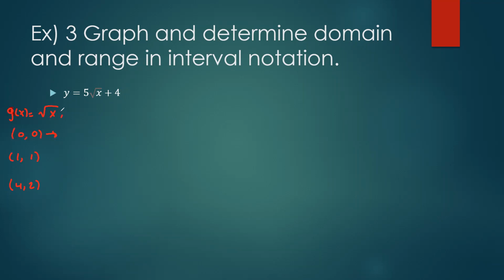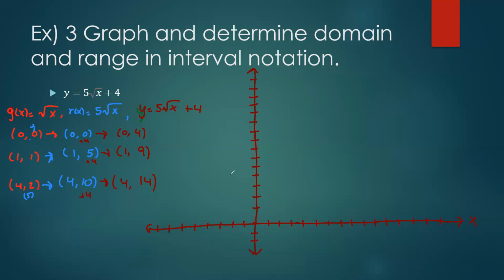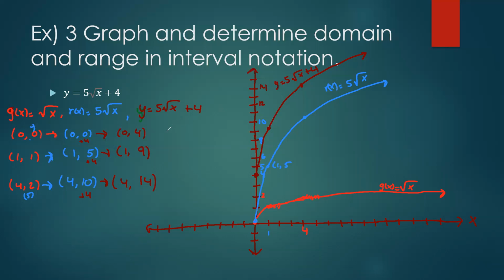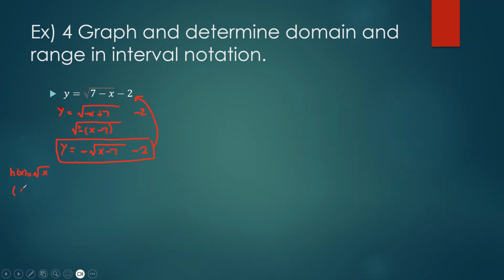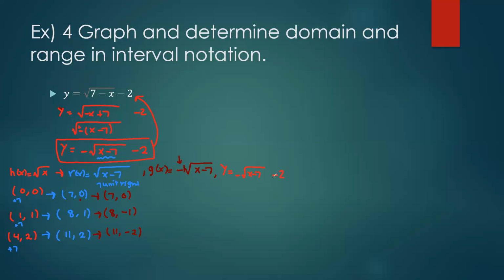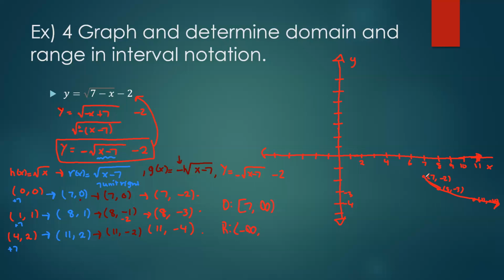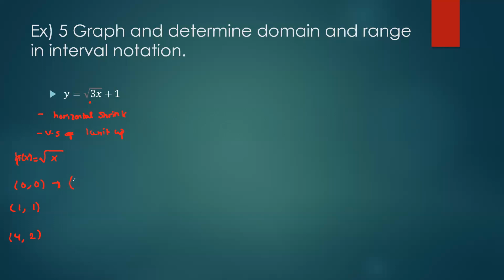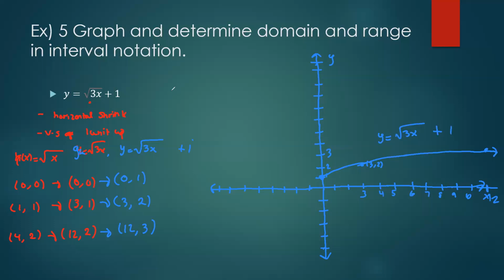Part 2 Of Square Root Graphs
This is part 2 of graphing square root graphs.